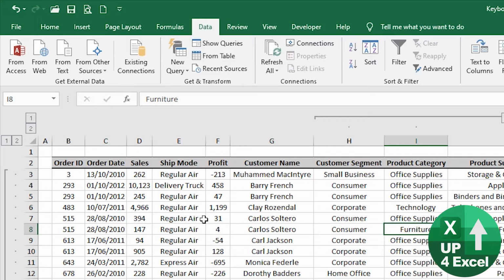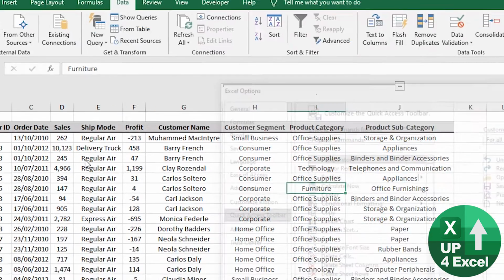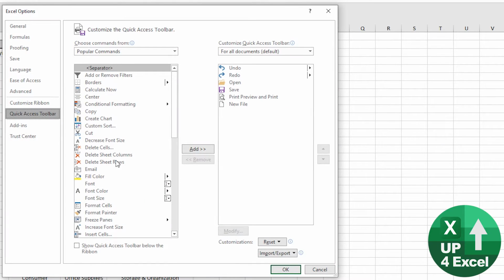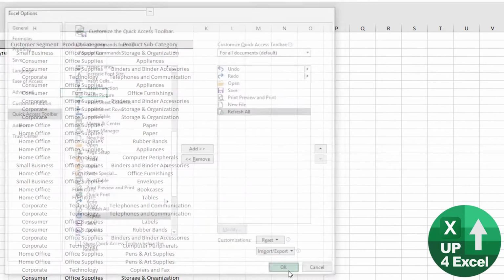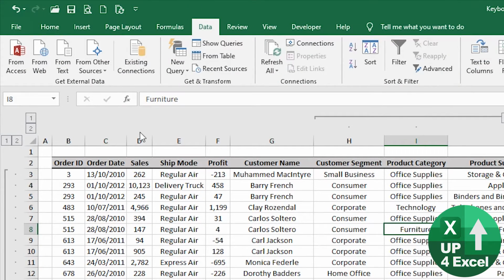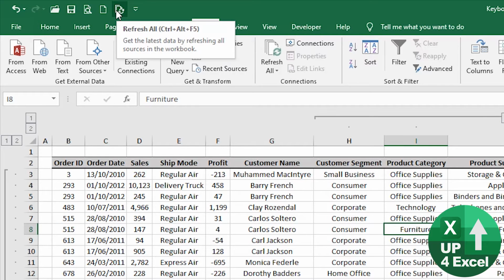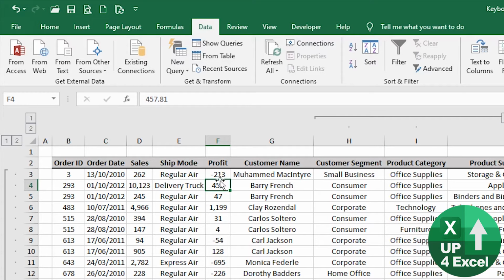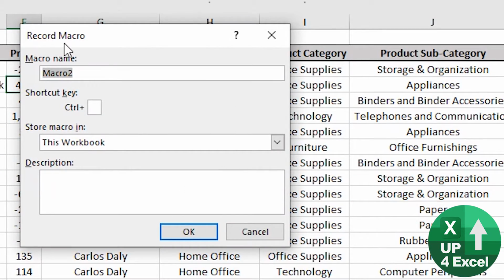Best Excel Shortcut Keys: 2 Ways to Create or Change Shortcut Keys in Excel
🎯 Give any Excel action your own shortcut key...create a shortcut key for anything and everything you want in Excel? Oh Yes!!!

📒 Using keyboard shortcuts in Excel is the best way to save time and improve speed using Excel. I have brought together the best shortcut keys in Excel in this video series, which aims to cover all Excel shortcut keys you ever need to know. Using CTRL shortcut keys in excel is far easier than using a mouse and will save you time and wrist strain. There are keyboard shortcuts in Excel for almost everything you need to do, and I will show you the best Excel shortcut keys so you don’t need to learn them all. Learn a new shortcut key for Excel every week with my Best Excel Shortcut Keys videos, and you will soon be a master at keyboard shortcuts for Excel with lots more time on your hands.

Nothing will save you more time in Excel than learning the shortcut keys. That’s why I've pulled together these shortcuts onto a handy cheat sheet.
 and I'll send you an Everyday Essential Excel Shortcuts Cheat Sheet straight away.

📒 In this episode of Best Excel Shortcut Keys you will learn to change shortcut keys in Excel and create Excel shortkeys for anything you like. I take you through 2 ways to create shortcut keys in Excel including how to assign keyboard shortcuts to macros in Excel. You can assign your own shortcut key in Excel by recording or writing it as a macro or adding it to the quick access toolbar. The same techniques can be used to create any keyboard shortcut in Excel or to create keyboard shortcuts for macros in Excel. This is how to create own shortcut key in Excel and I’ll reveal all in this video.

In this concise and action-oriented Microsoft Excel tutorial, we dive straight into efficiency-boosting techniques, focusing on creating custom shortcut keys and mastering essential functions. No-nonsense and results-driven, this tutorial ensures you make the most of your Excel experience.

Key Topics Covered:
1. Creating Custom Shortcut Keys: Learn two efficient methods to set up your own shortcut keys for frequently used commands.
2. Quick Access Toolbar Customization: Streamline your workflow by adding commands to the Quick Access Toolbar for instant access.
3. Recording Macros: Dive into the process of recording macros to automate repetitive tasks and assign shortcut keys for quick execution.
4. Shortcut Key Best Practices: Understand the considerations when assigning shortcut keys, ensuring they don't conflict with existing ones.

Discovering these techniques empowers you to navigate Excel with lightning speed, saving valuable time and increasing productivity. Whether you're managing pivot tables or executing complex operations, mastering these shortcuts is essential.

Want to accelerate your Excel skills even further? Grab our free, one-page cheat sheet packed with everyday essential Excel shortcuts. Click the link below to claim your copy instantly and supercharge your Excel proficiency. Don't waste another moment in Excel—get your free cheat sheet now!

Unlock the potential of Excel and streamline your workflow today. Click to get your free cheat sheet now!